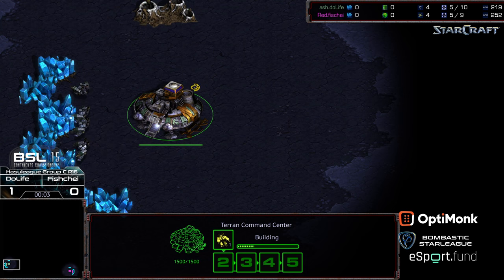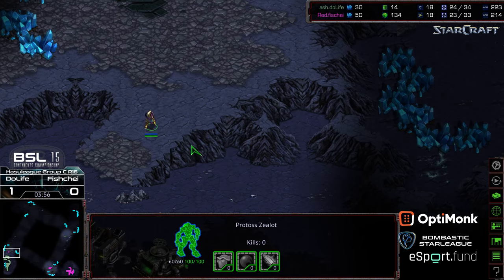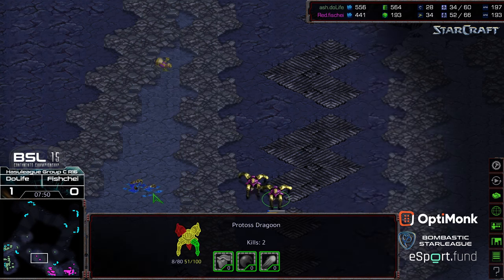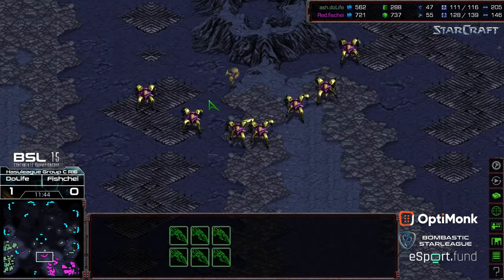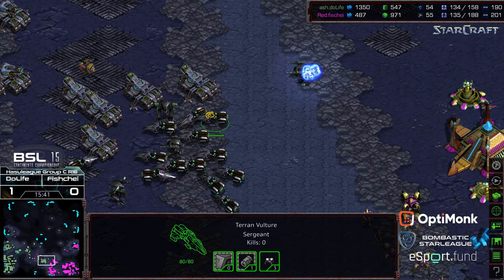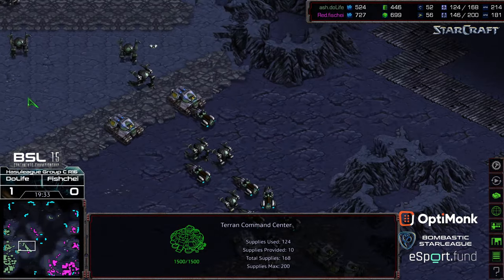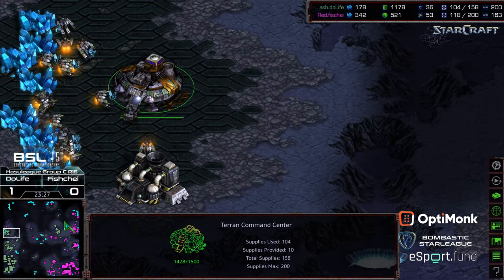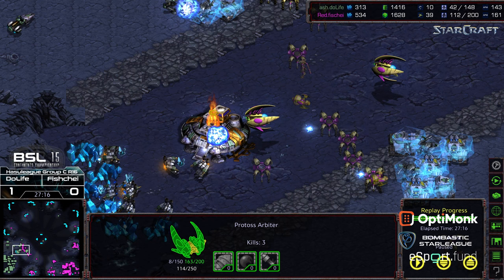BSL 15 Hasuleague R8 DoLife v Fischei game 2